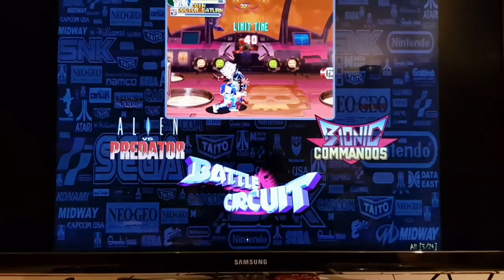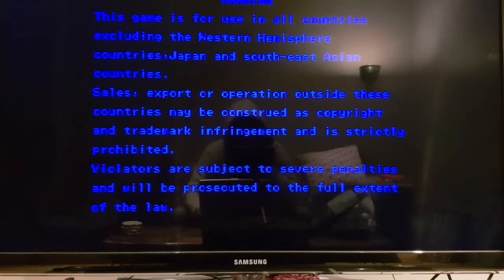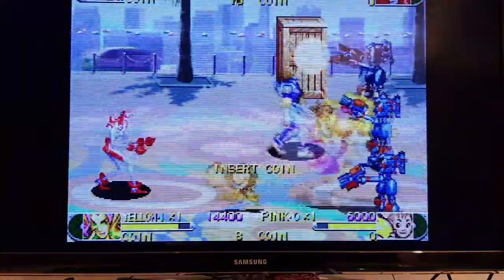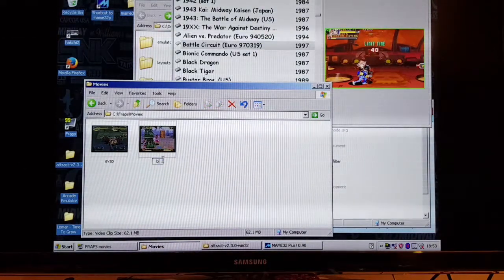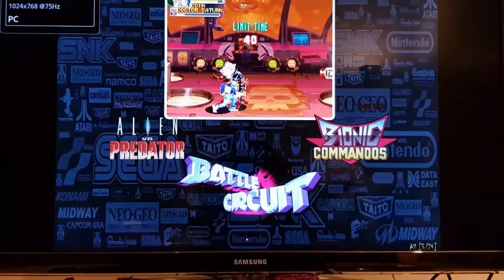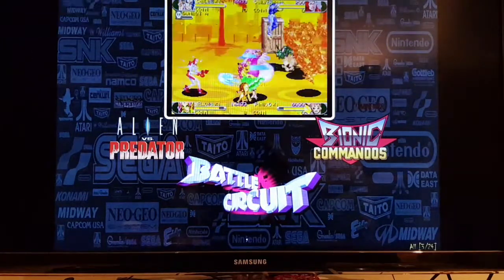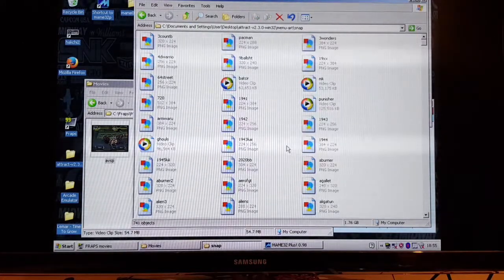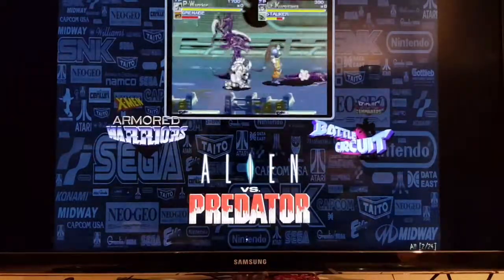Building my arcade machine part 2 - demo videos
how i make the demo gamplay videos and change them from just screenshots